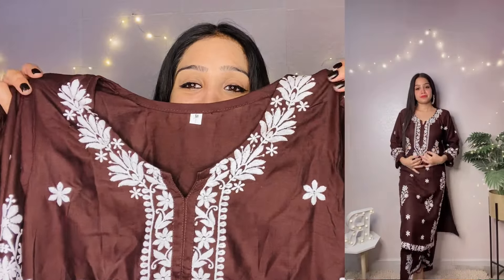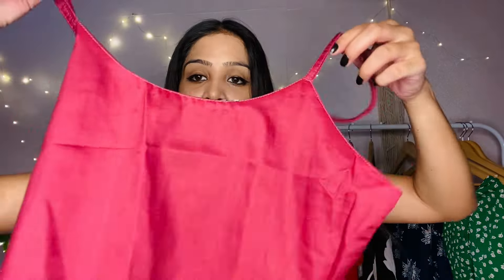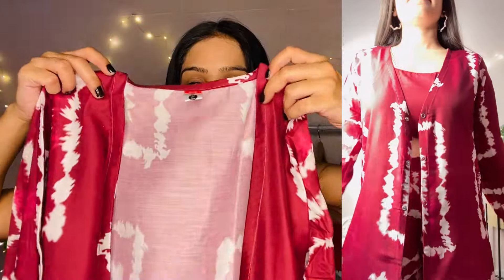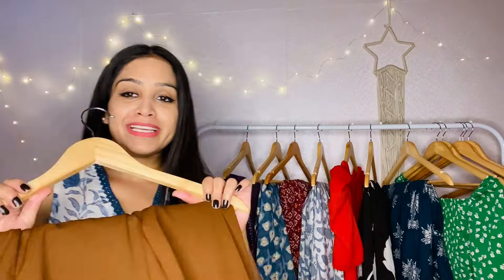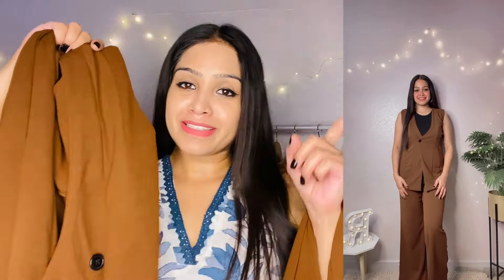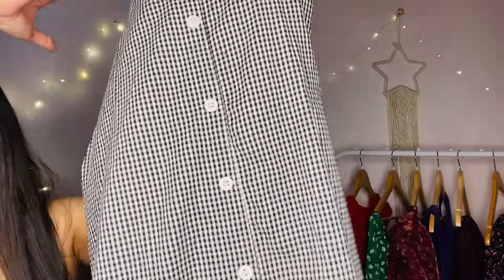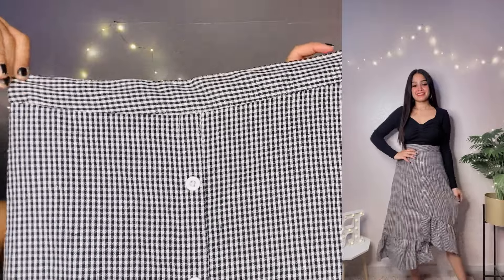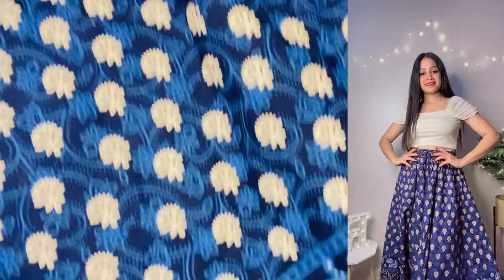✨MEESHO 🩷AFFORDABLE SUMMER COLLECTION UNDER BUDGET ✨🩷|| MEESHO SKIRTS || MEESHO CO ORDS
1.  Pleated Printed Midi Skirt

2. New Women's Long Printed Skirt

3. Stylish gingham women skirt

4. Rayon 2pc Set

5. SELVIA Women's Round Neck Top & Bottom Sets